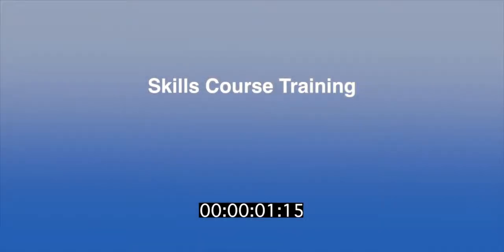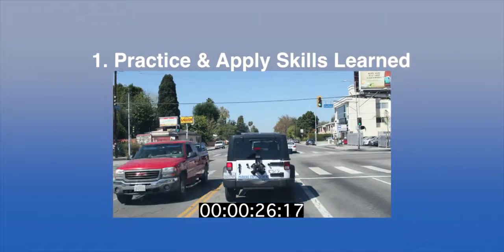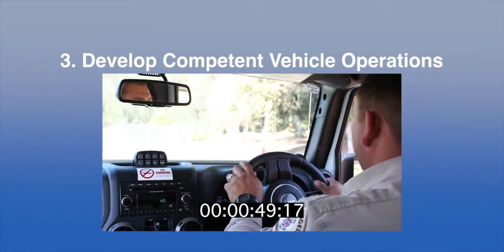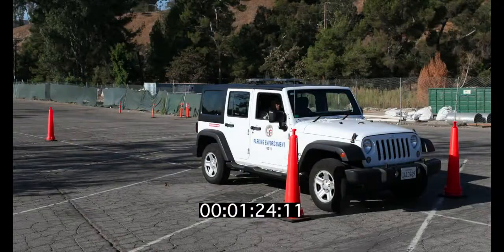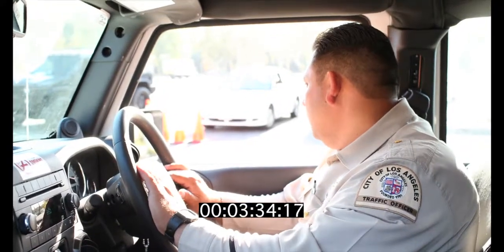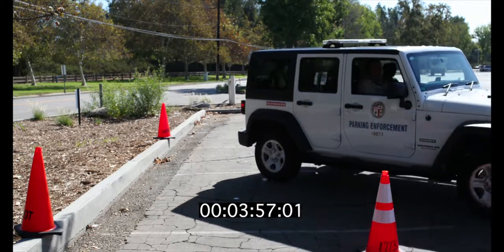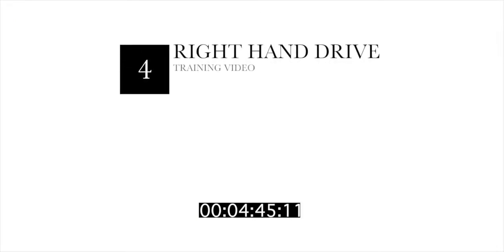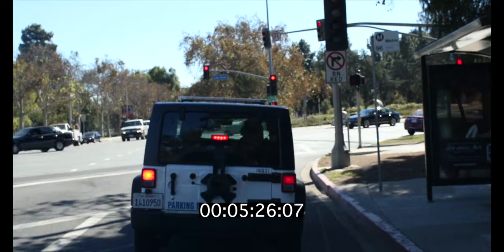Right Hand Drive Skills Course Training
LADOT